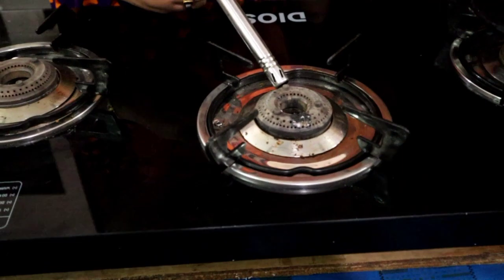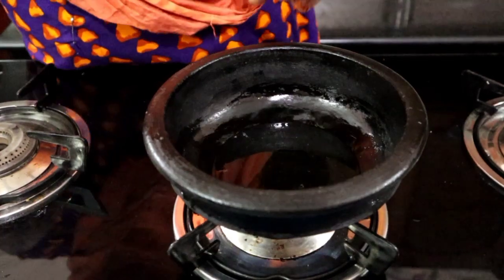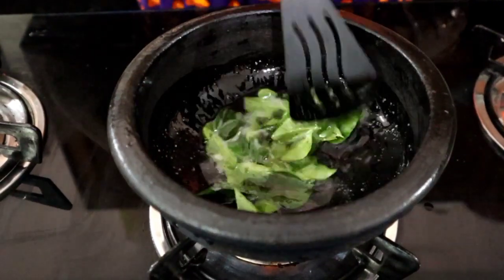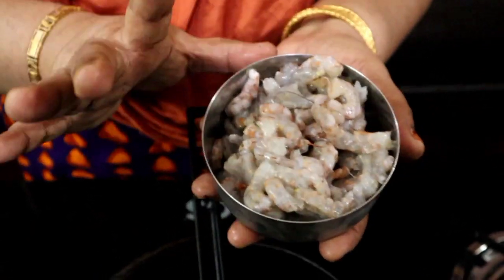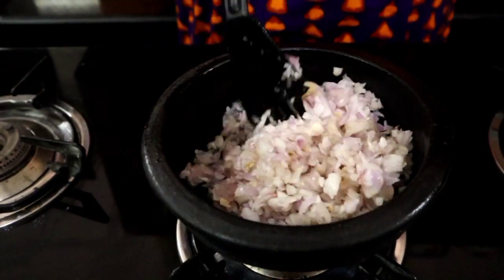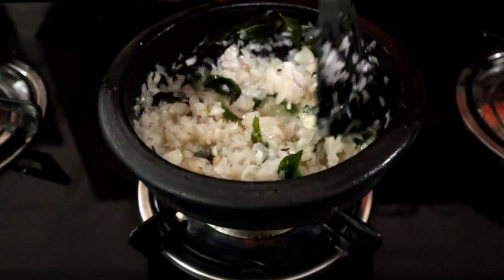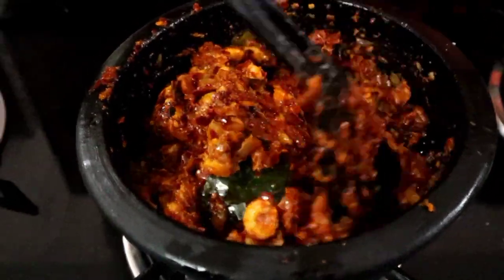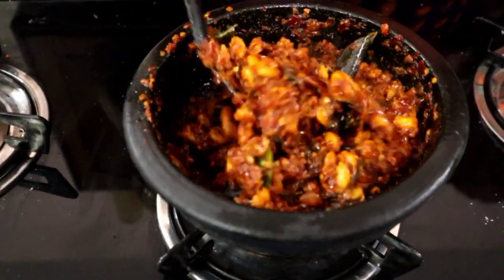കൊതിയുറൂം ചെമ്മീൻ ഒലത്ത്